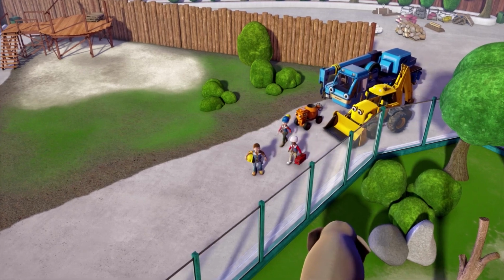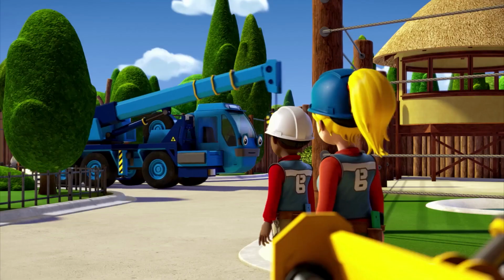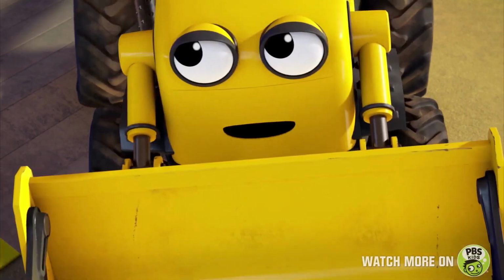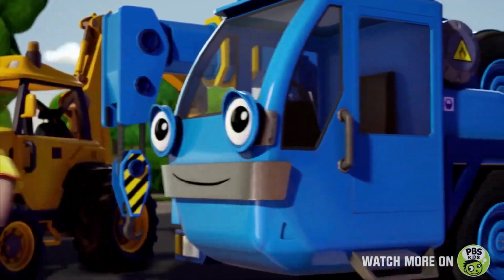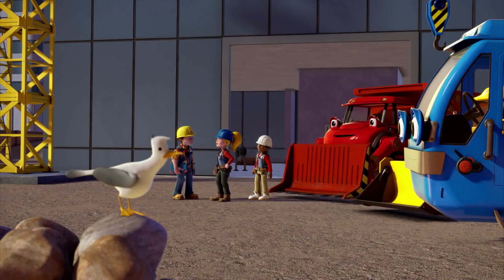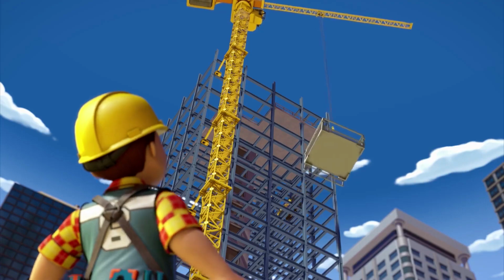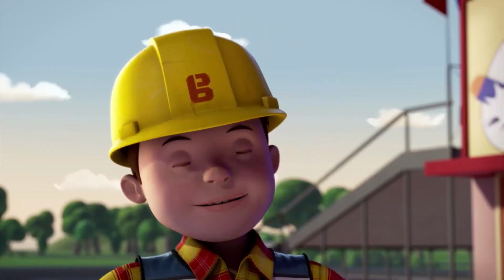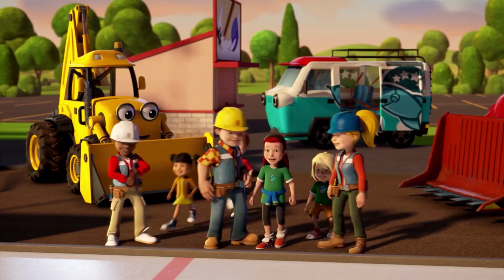Bob the Builder US 👷🏼Building the Zoo! | Cartoons for Kids